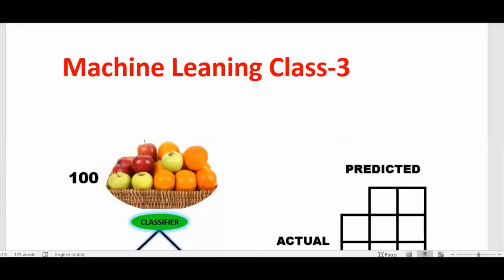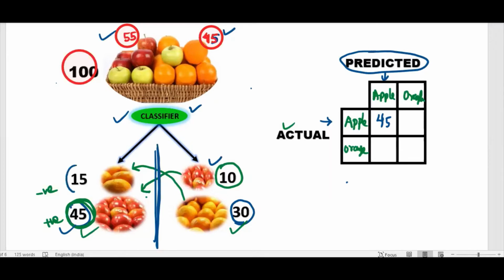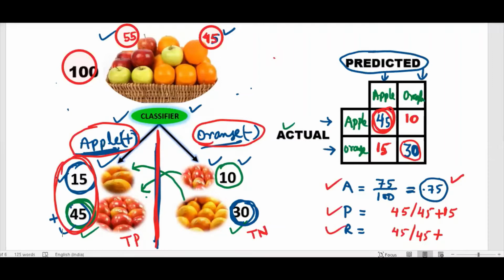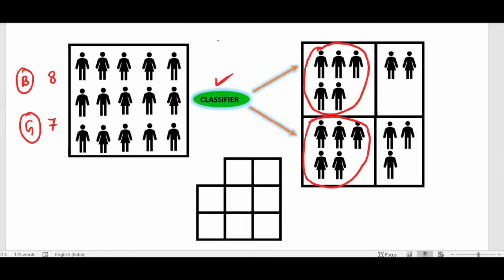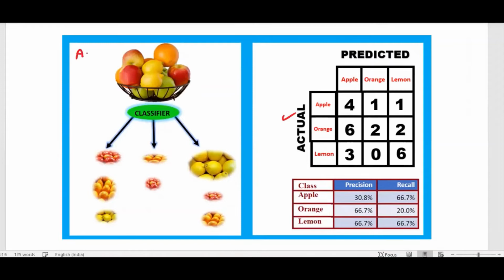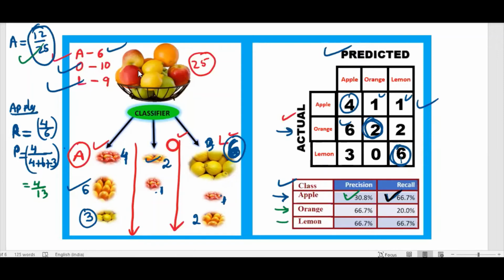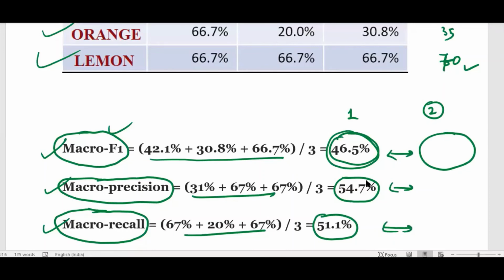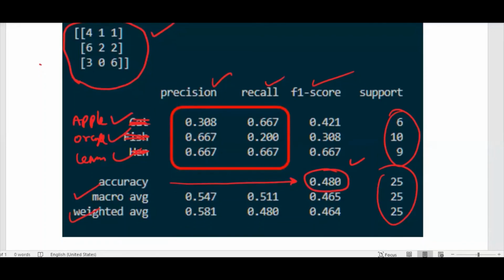What is confusion matrix ? What are accuracy, precision, recall & F1 in ML? Machine Learning Class-3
PYMAA
Machine Learning Class-3
Precision and recall are used to evaluate the performance of classification in machine learning .

A perfect classifier has precision and recall both equal to 1.